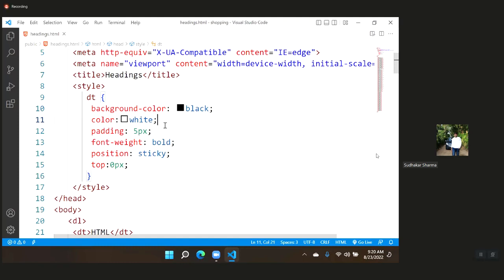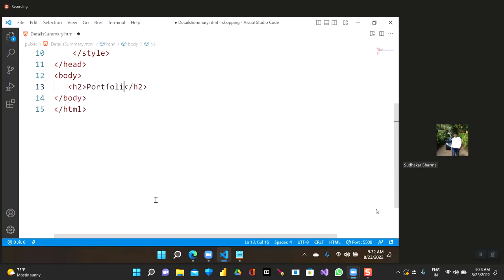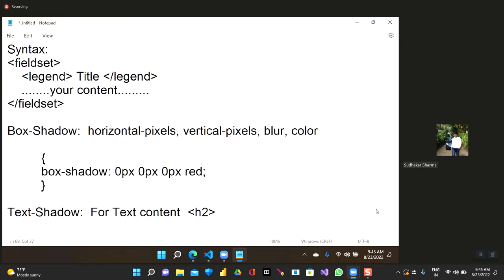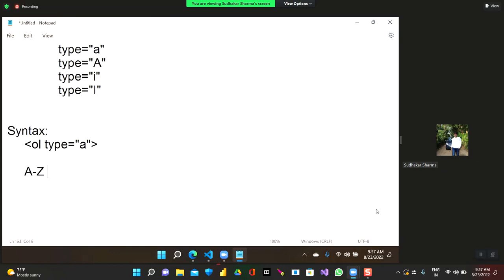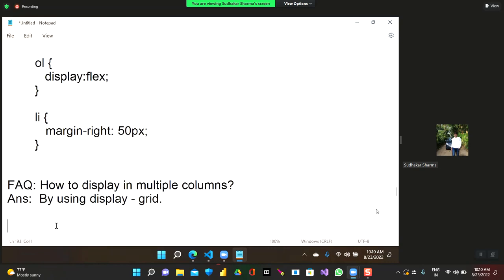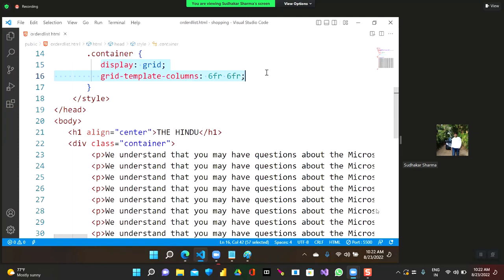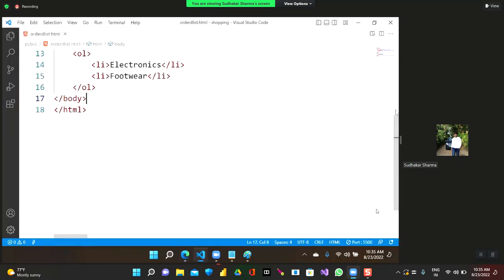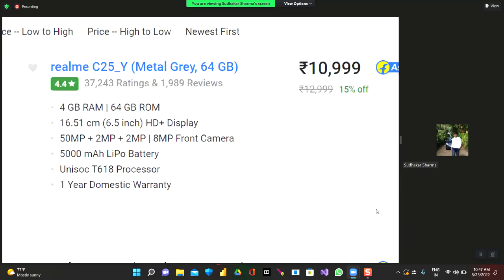8 full stack web order list details & summary